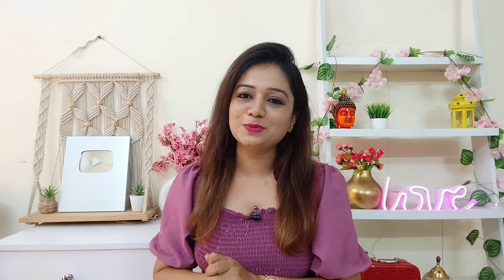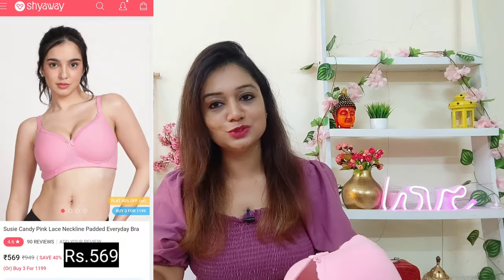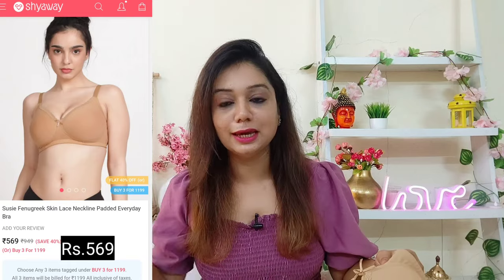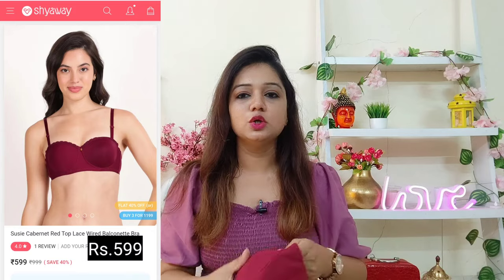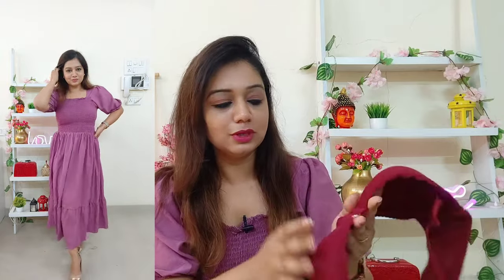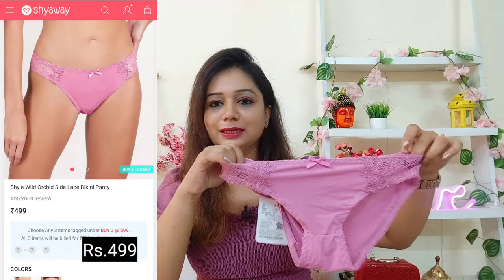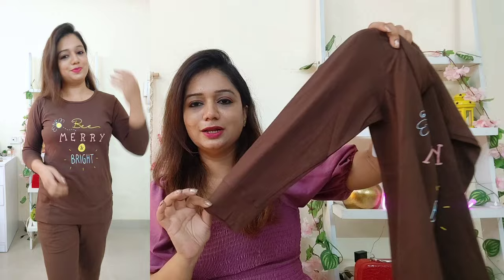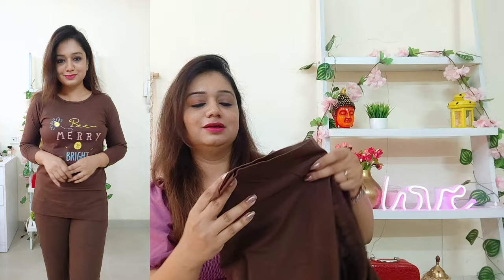❤️Shyaway Lingerie Haul | Flat 50% off on Bra, Panties & Nightwear😃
USE MY CODE * PINK10 * to get 10%OFF on any order of Rs.1000 or more.

Bra

Panty

Nightwear

Height- 5'1
Bust size- 34
Size wore- Small/Medium

Hey # Pinkfam..thank u for showing so much of love to my channel..❤❤😘

Hope u all loved this video..

pinkshouseofficial

Pink's House